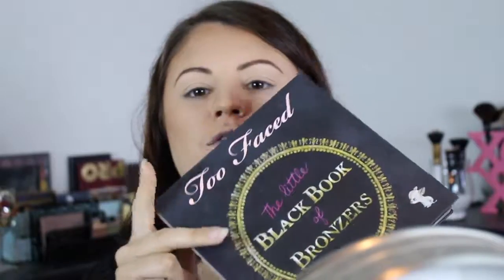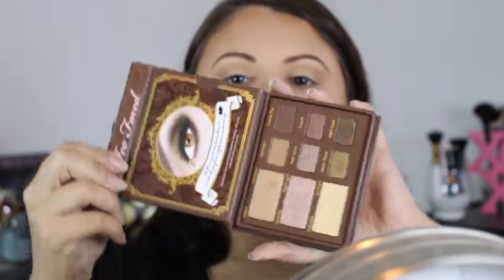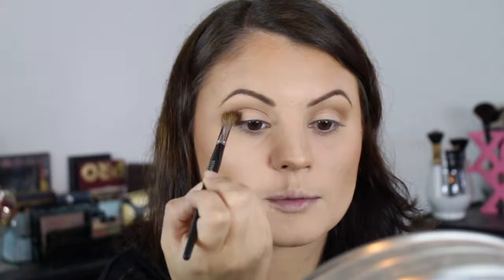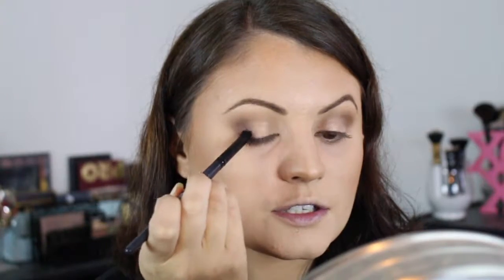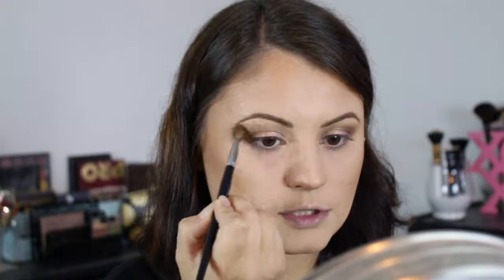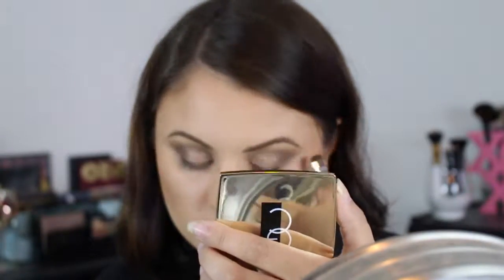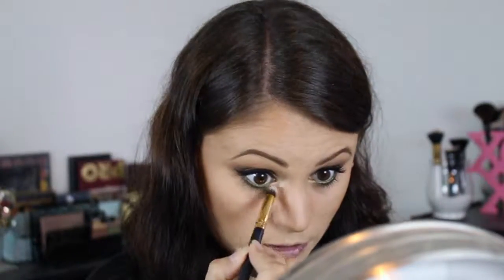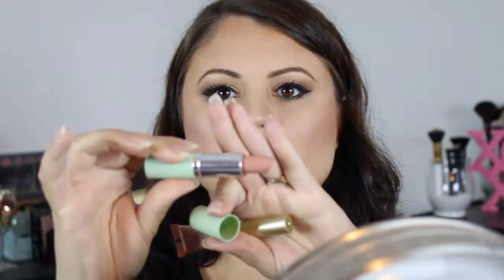Forest Green | Fall Makeup Tutorial | 2016 | StacyCathers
Hey Ladies,,, Fall is right around the corner and so I decided to come up with this soft but glam eye look for you all!!! Hope you all enjoy this video!
                                       vvv More Info Below vvv

[:Disclamer:]
[All products in this video or listed below were bought and paid for using my own money or were gifts from family/friends!!!]

~Did you see my last video?? [My Updated Full Coverage / Acne Covering Foundation Routine | StacyCathers]

[Products Used]
-Too Faced- Chocolate Soleil (Medium/Deep)
-Too Faced- Natural at Night Palette (Nightcap, Cocoa Star, After Hours, Eclipse, Moon Stone, Night Fever, Full Moon, & Spotlight)
-NYX- Jumbo Eye Pencil (Rocky Mountain Green)
-L'Oréal Infallible- Lacquer Liner (Blackest Black)
-StarLooks- Kohl Eye Pencil (Obsidian) "Black"
-L'Oréal- Telescopic Shocking Extensions (Carbon Black)
-CoverGirl- Lashblast Volume (Very Black)
-Gerard Cosmetics- Star Powders (Marilyn)
-Clinque- Cheek Pop/Blush Pop (Pink Pop)
-Clinique- (Sugared Grapefruit) Lipstick
-Too Faced- Melted Liquified Long Wear Lipstick (Melted Nude)

[Brushes Used]
-Luxie- Tapered Blending 205
-Sephora- Pro Blending Large 27
-MAC- 230
-E.L.F. Cosmetics- Contour Brush (Eyeshadow)
-BhCosmetics- 14 pc Signature Brush Set- Medium Flat Shadow & Concealer Brush
-Sephora- Pro Smudge 11
-Sephora- Must-Have Angled Liner 90
-MAC- 219
-Wet n Wild- Blush Brush (For Blush)
-E.L.F. Cosmetics- Blush Brush (For Highlight)